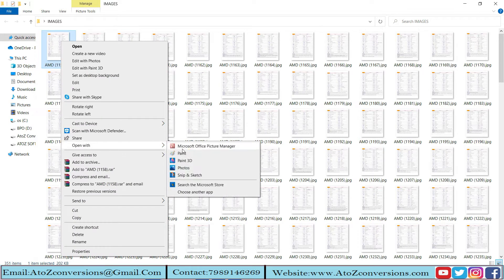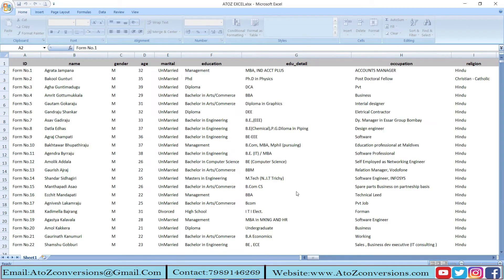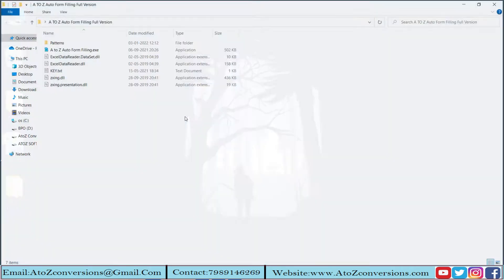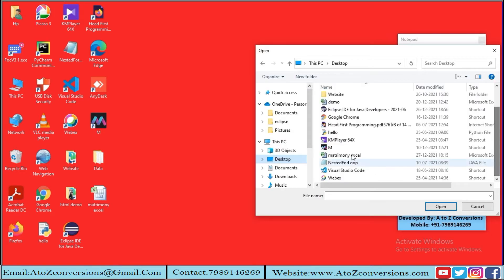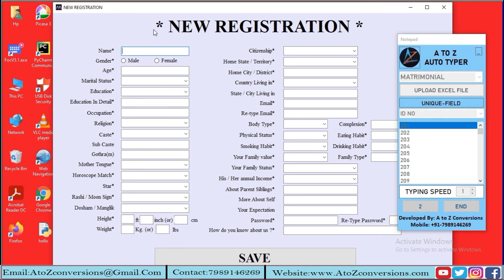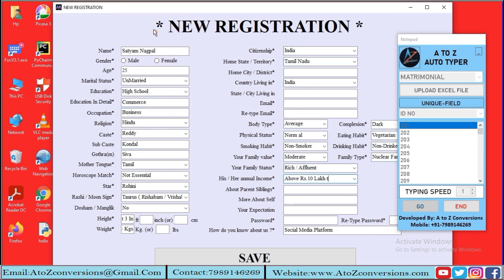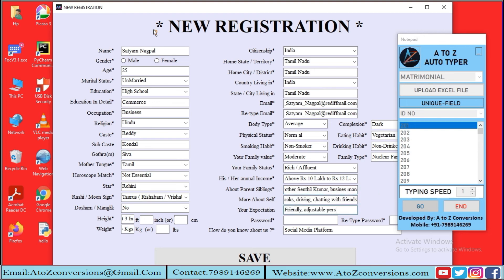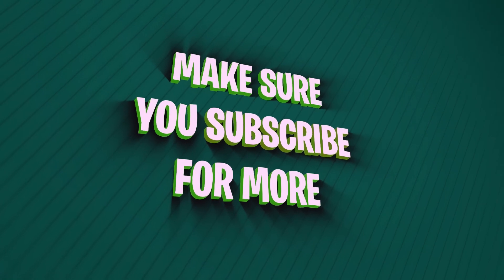How To Copy Paste Auto Form Filling Software For Matrimonial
how to download auto form filling software for matrimonial
universal auto form filler
form fill upling software for matrimonial
atoz